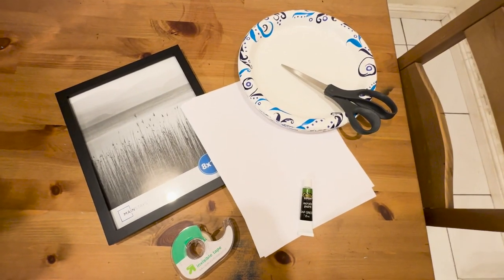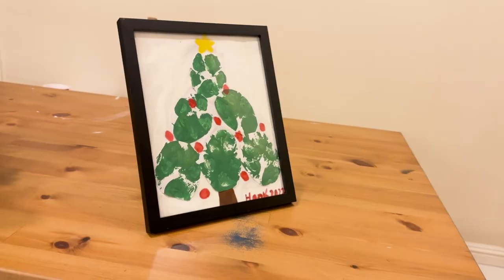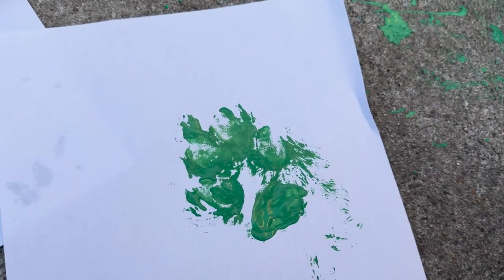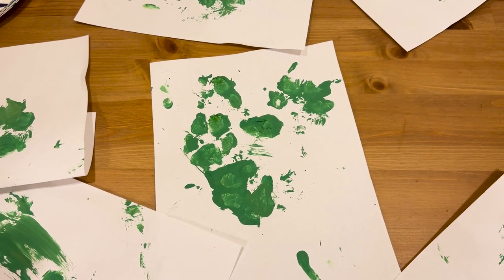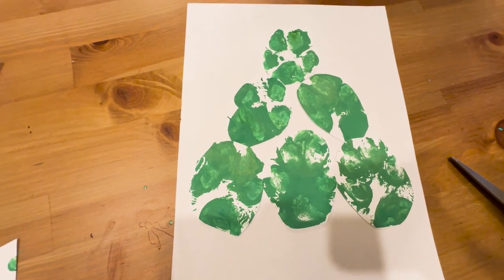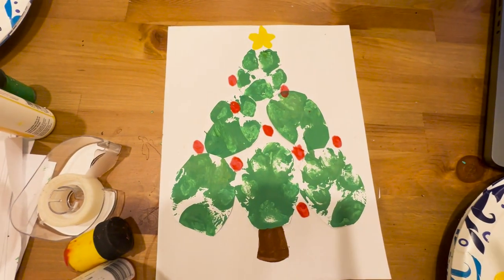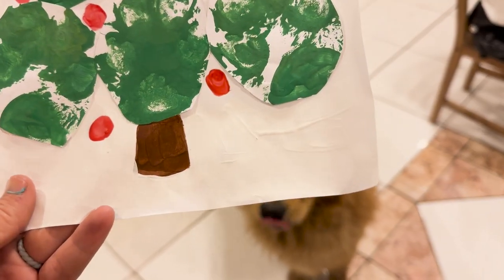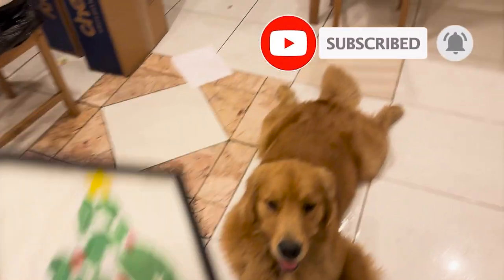MAKING A DOG PAW CHRISTMAS TREE! | DOGMAS #12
It is craft day! Today we made a cute christmas tree out of paw prints! This is such a fun and cute craft! Follow along to make this paw tree
with your dog!

Head over to FATPUPPYSTORE.COM for awesome Gourmet Dog treats and accessories!!

Deck the Halls (Instrumental) By Jingle Punks

Jolly Old St Nicholas BY E's Jammy Jams